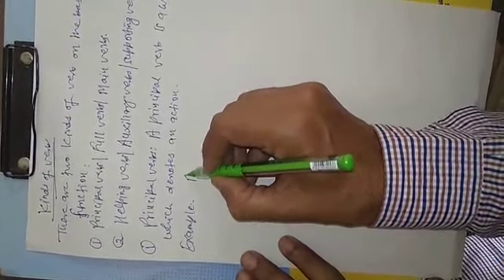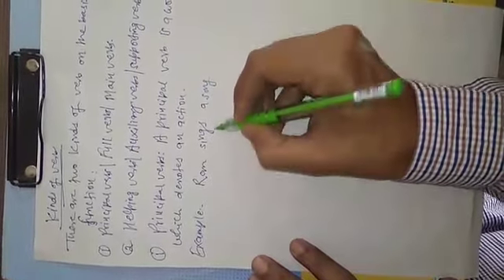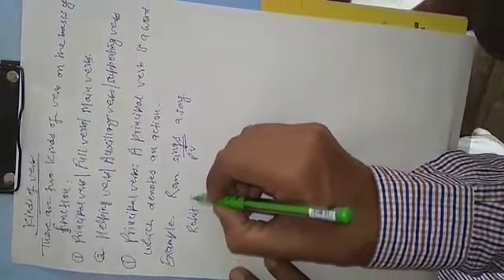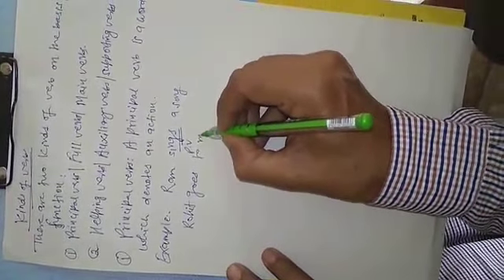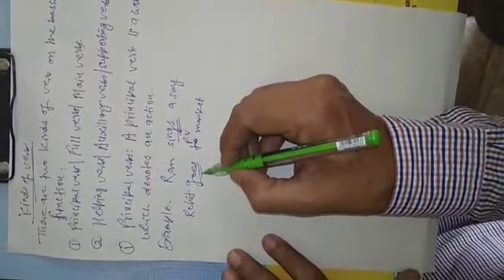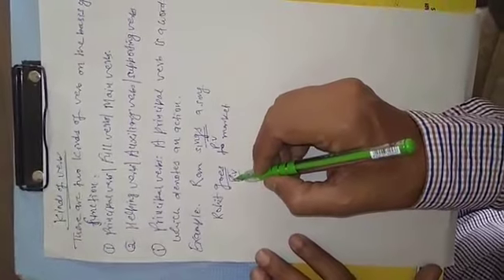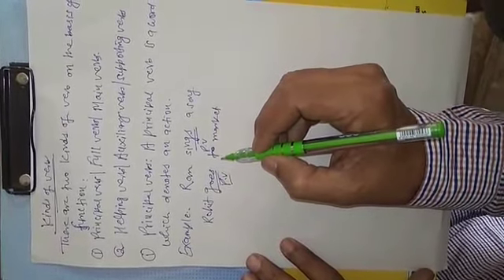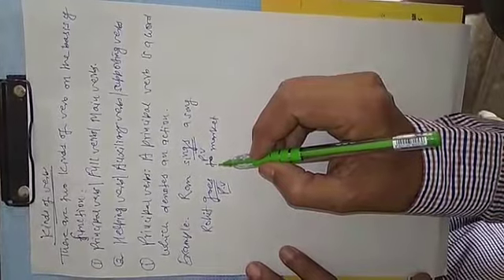Class 9 English Grammar Modals Part 2